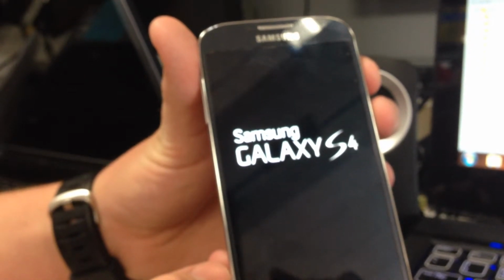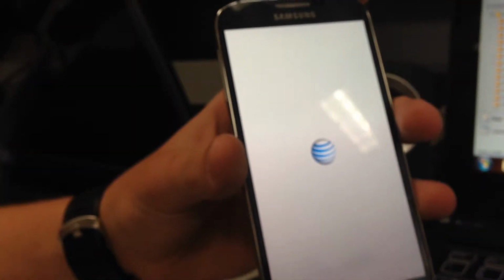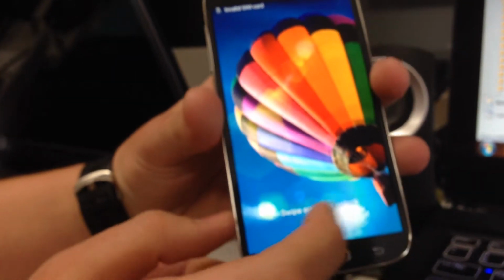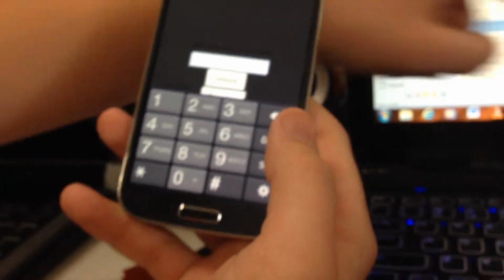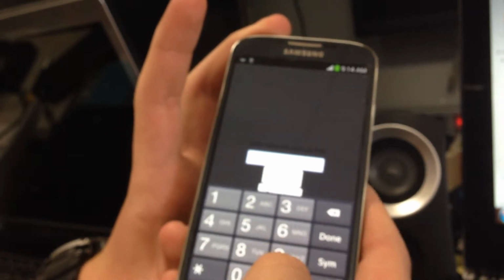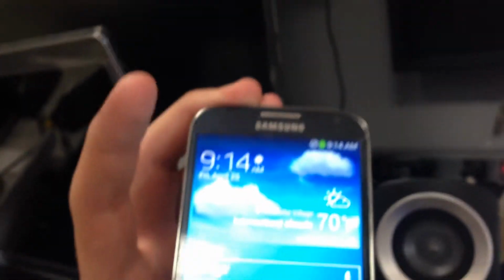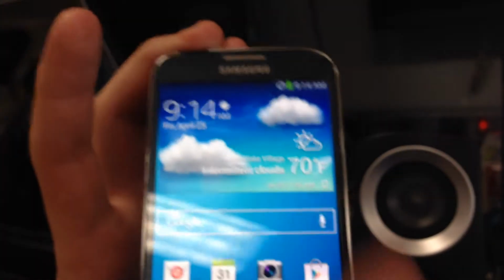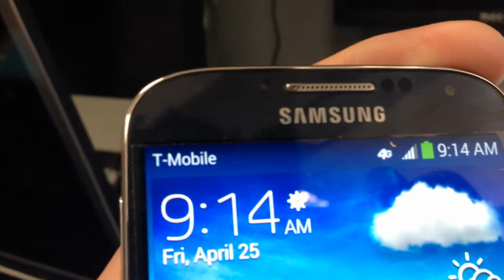Unlocking a Samsung Galaxy S4